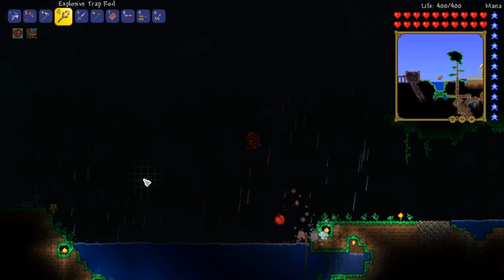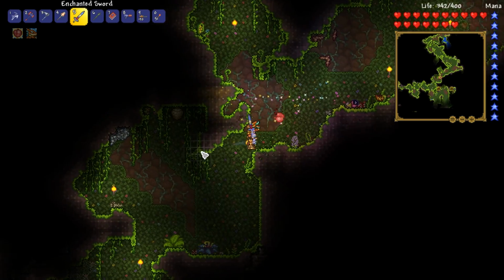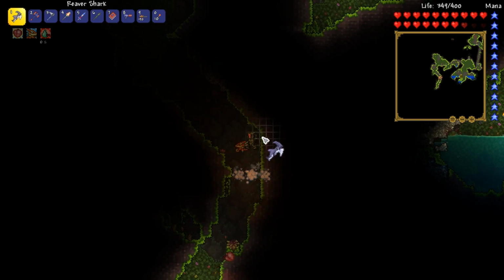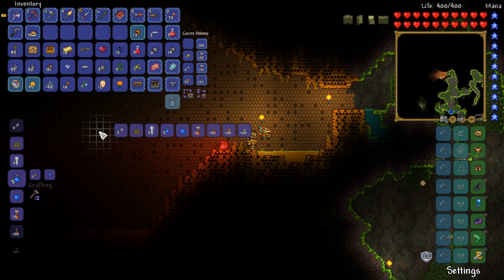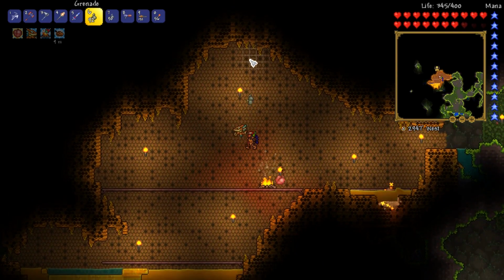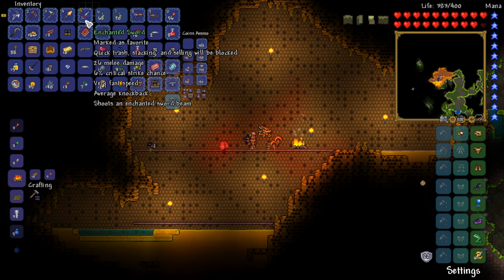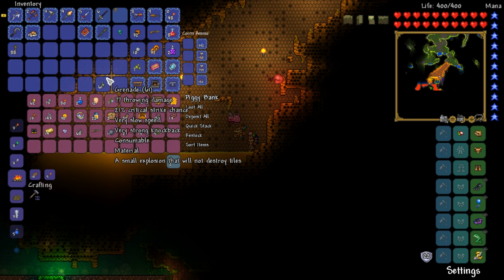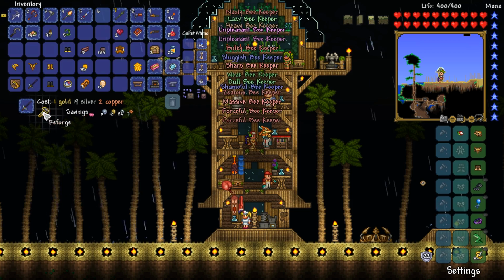Let's Play Terraria 1.3.5 | An EXPLOSION Of Honey & Hives! [Episode 15]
Let's Play Terraria - Heading to the Jungle to have a fun, explosive time with the Queen Bee!

Welcome to my Terraria 1.3.5 Let's Play. In this series, I intend on focusing on having as much fun in Terraria as possible, building mega builds, taking on bosses with weird loadouts, all sorts! I intend on this series being fun first, then progression second. This Terraria series, for me, is a blast back to the past where I just had fun with the game and didn't feel like I was competing with anyone! Hope you guys enjoy experiencing this new Terraria Let's Play with me! Thanks folks! 😊